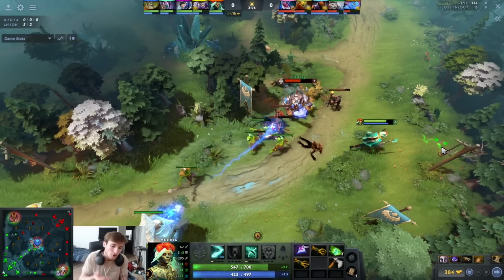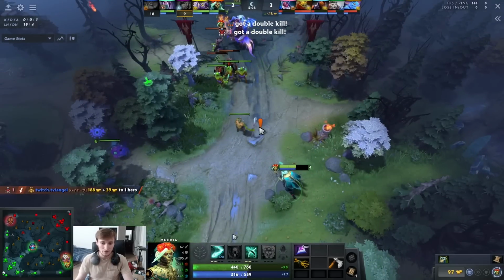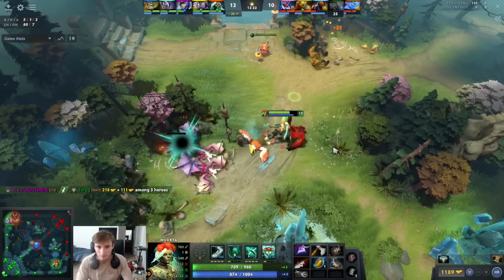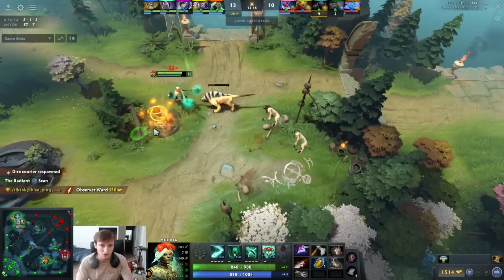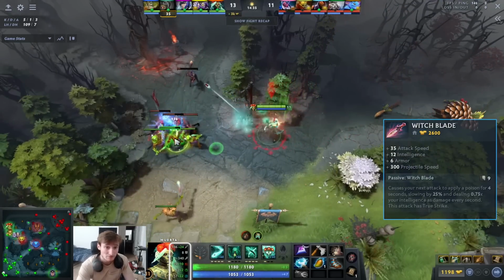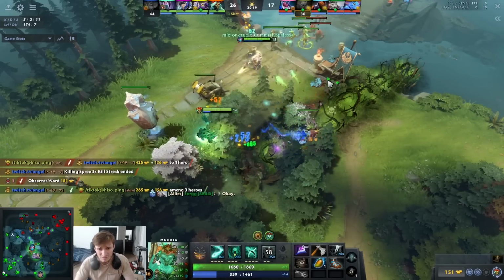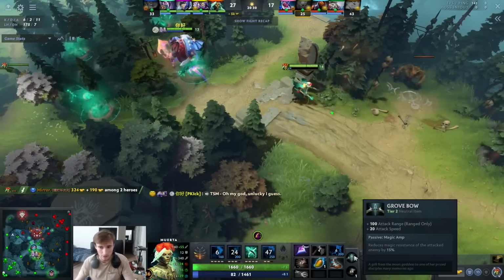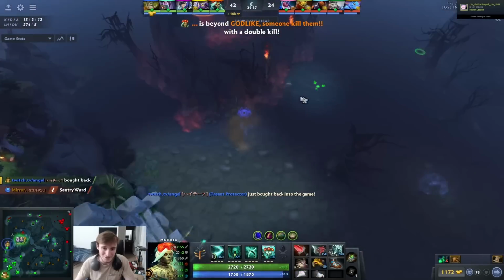NEW HERO MUERTA IS BROKEN - BEST BUILD to ABUSE in 7.32E - Dota 2 Guide